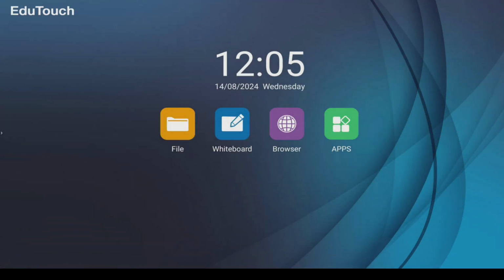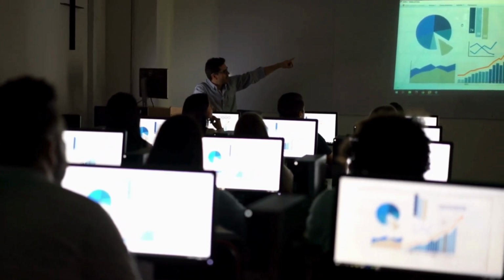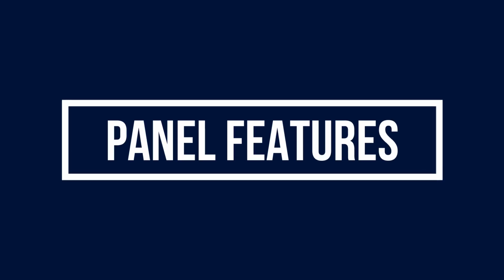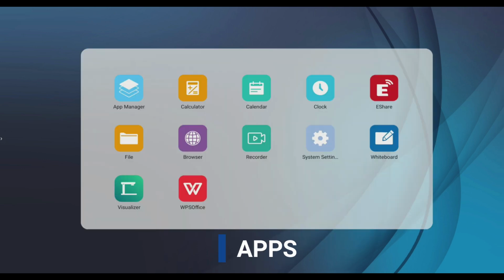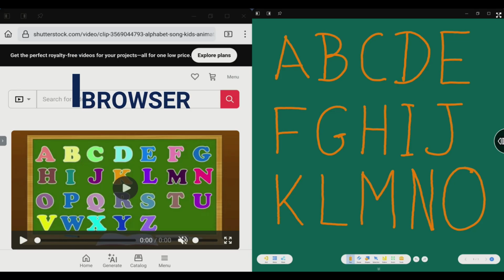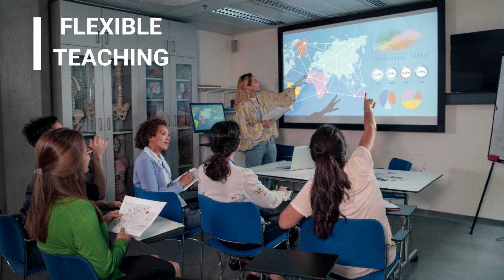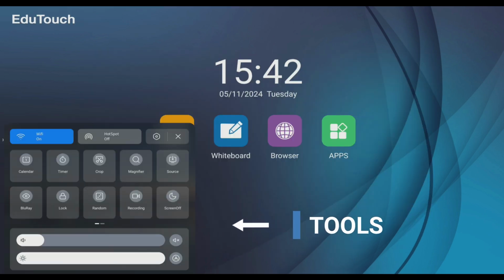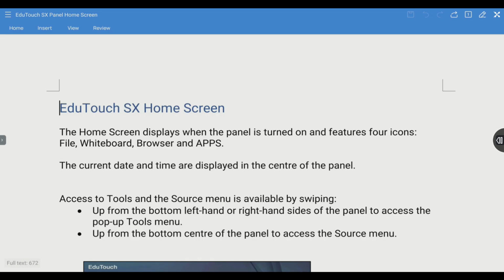EduTouch SX Panel Overview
The EduTouch SX Interactive Panel (2024) is a complete Educational Solution, packaged with a Software Bundle including: an Interactive Whiteboard, IG3 Maths and English Literacy Intervention Systems, and Nuiteq Chorus (Snowflake).

This video is an overview of the features of the panel, the tools and apps, and an Interactive Whiteboard.